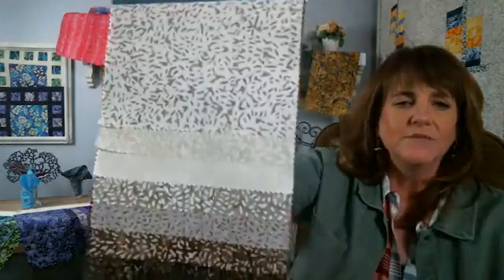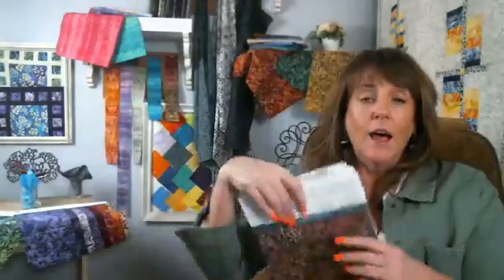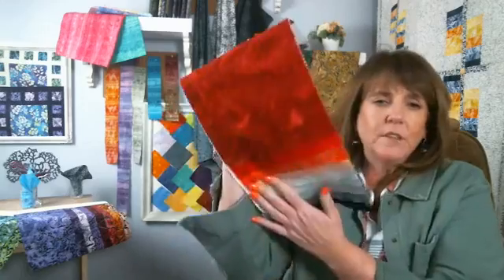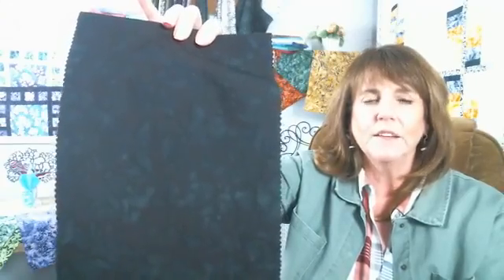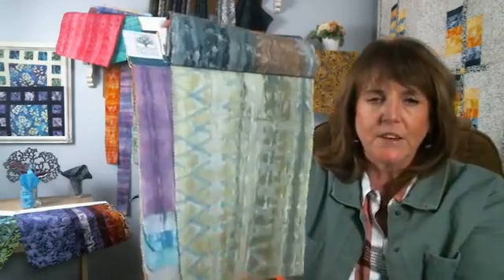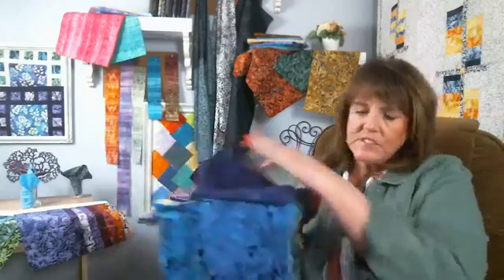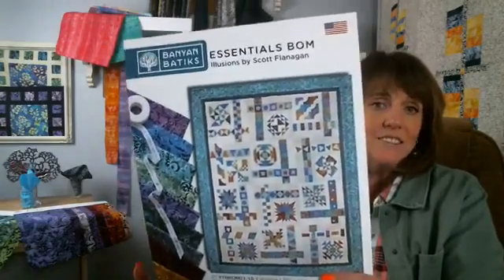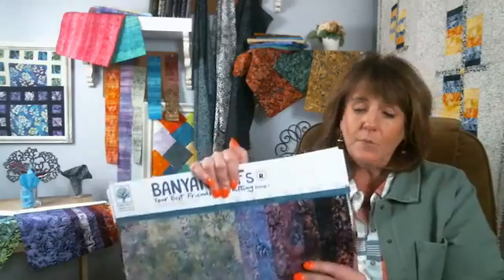January 28th - What are Essentials?!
Quilting fabric, focus on batik basics with me! How do you use them in quilts, how are they created, what colors are chosen. Featuring projects shown in QuiltMania, American Quilter and a Block of the Month for Banyan Batiks.